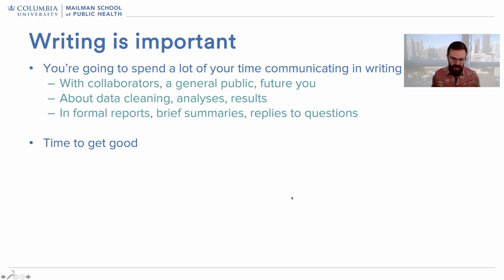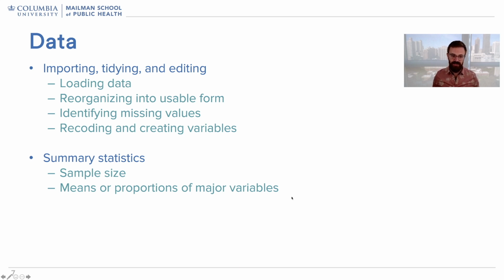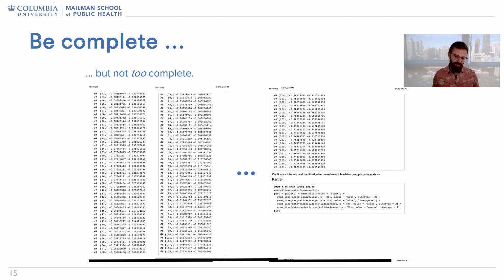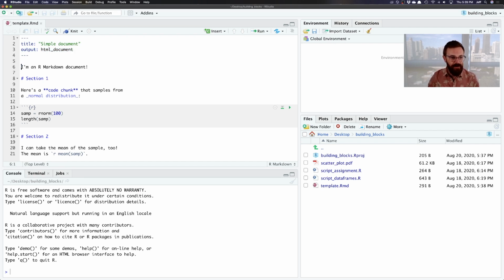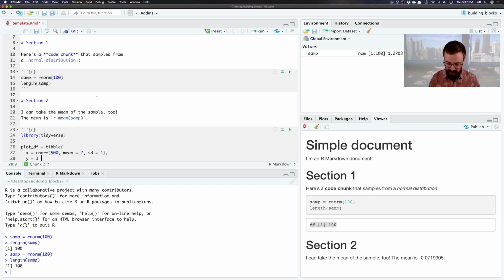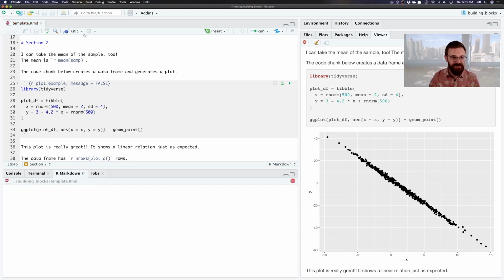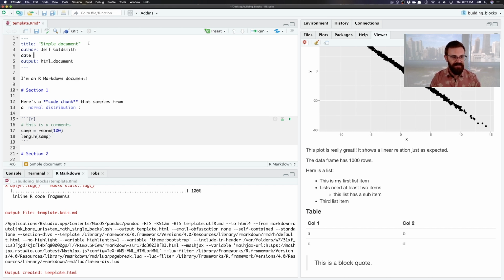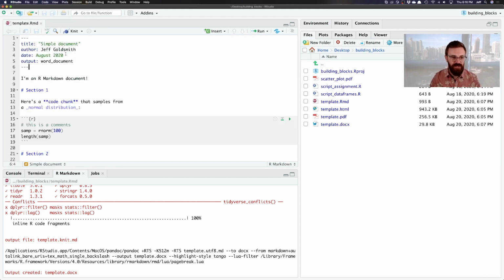Writing with Data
You'll need to summarize your data analytic work in writing. This video describes how to do so using R Markdown.

0:00 Introduction
0:36 Slides and overview
20:25 A first RMarkdown document
28:35 Code chunks
39:06 Formatting text
44:49 YAML and output formats
52:17 RMarkdown as part of a reproducible workflow